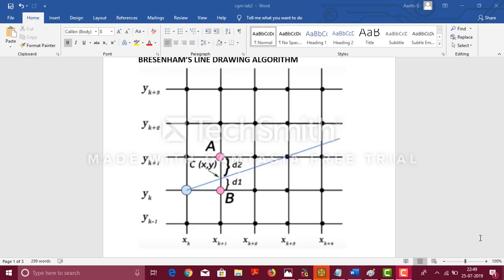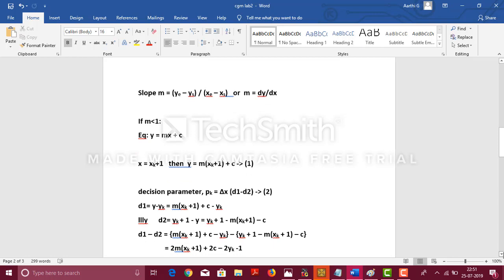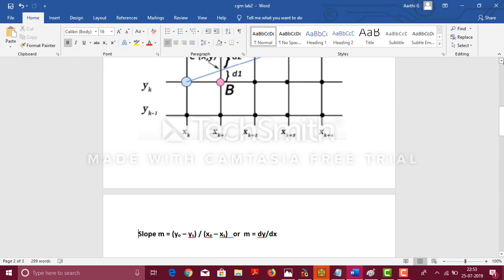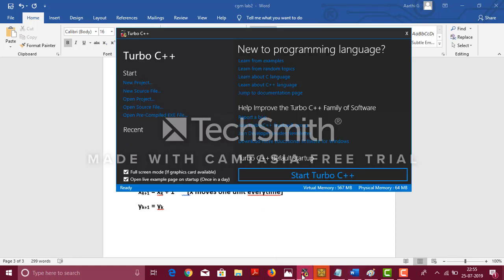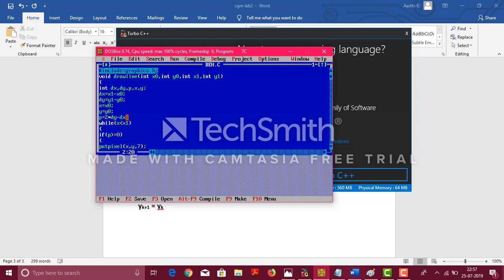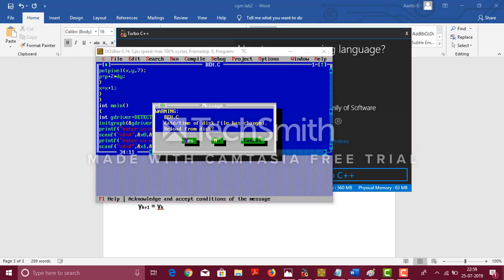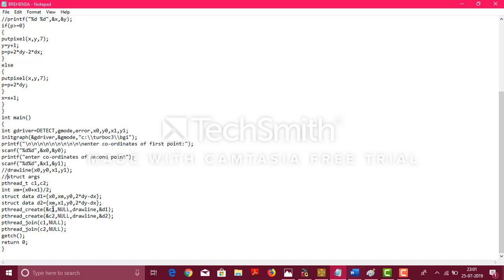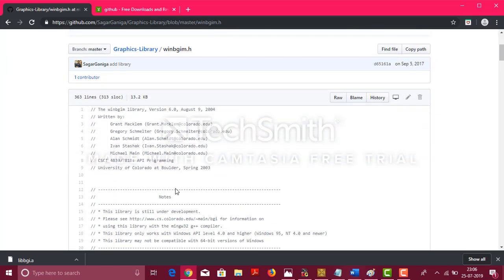Bresenham's Line Drawing Algorithm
Presented by:
Aarthi G (17BLC1166)
Athira V Ajit (17BLC1163)